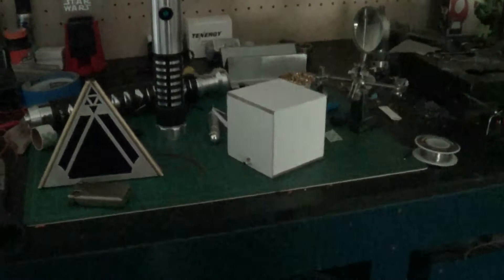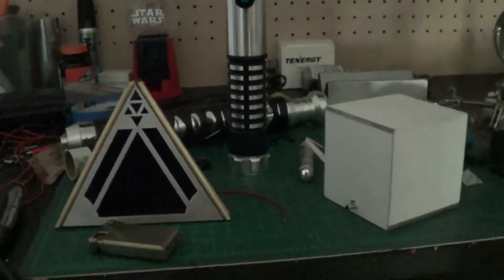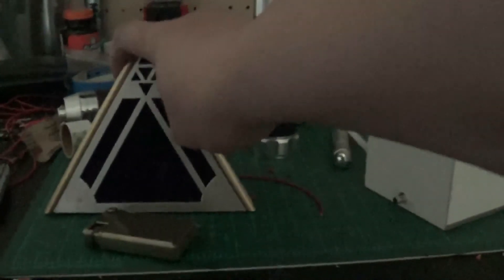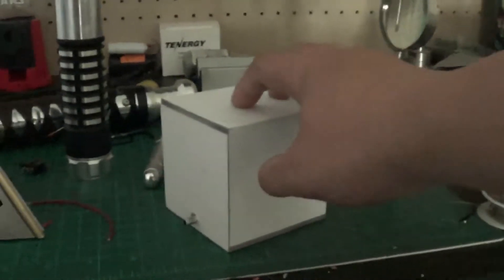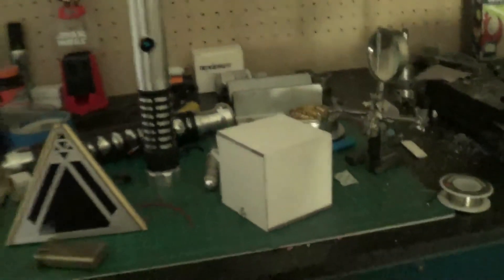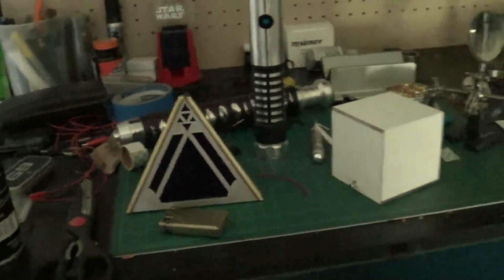Jedi Cron Done